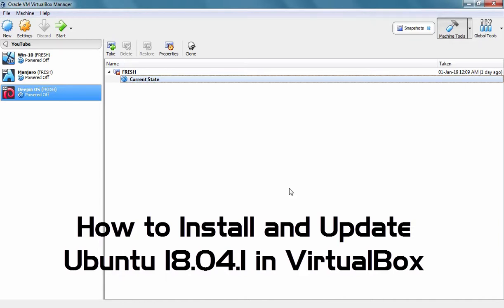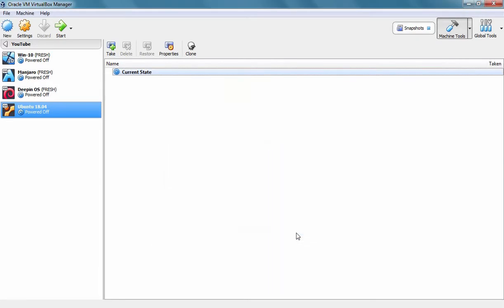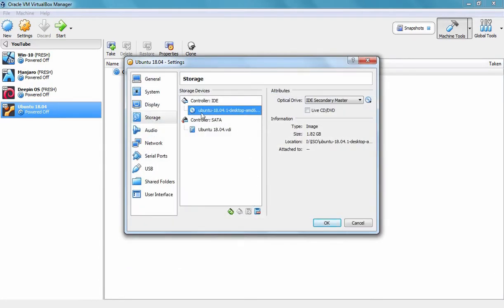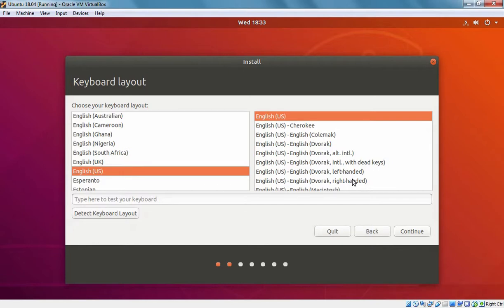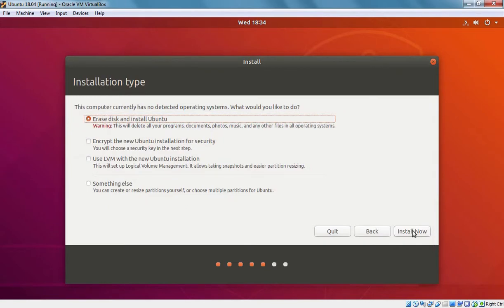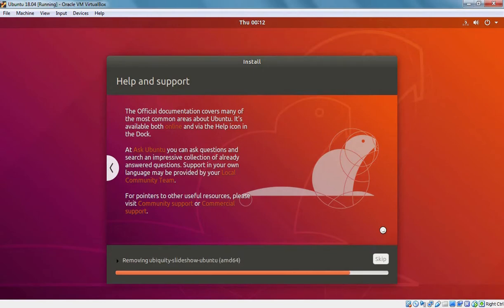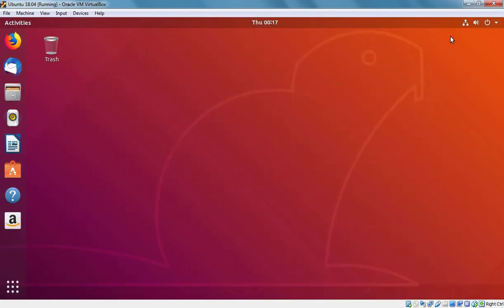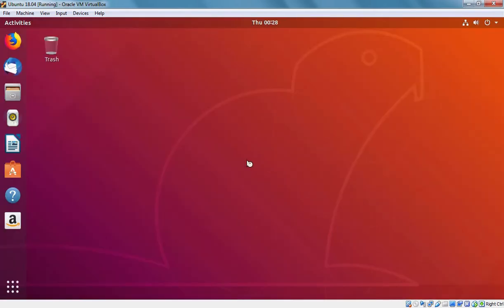How to Install and Update Ubuntu 18.04.1 LTS in VirtualBox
Ubuntu 18.04.1 Basic Video Tutorials For Beginners:

Step By Step Guide on How to Install and Update Ubuntu 18.04.1 LTS  in VirtualBox.